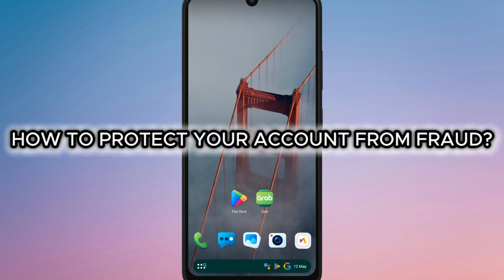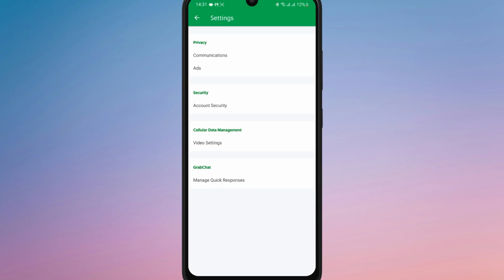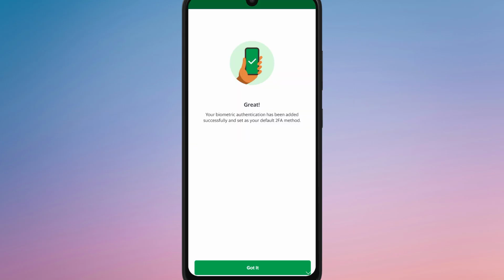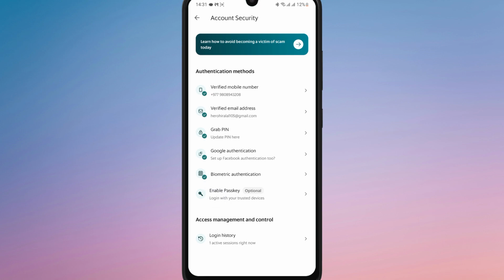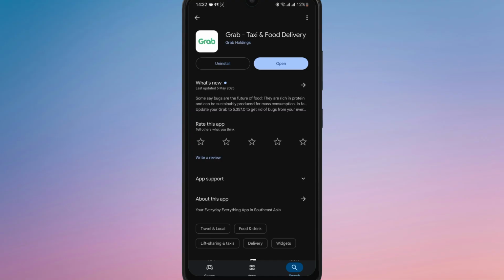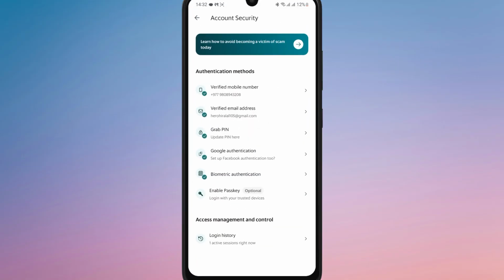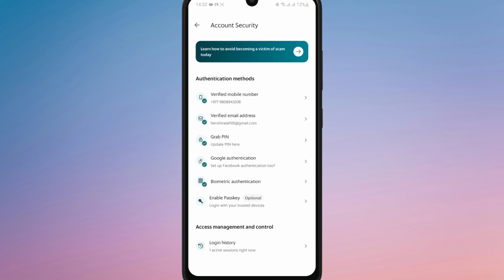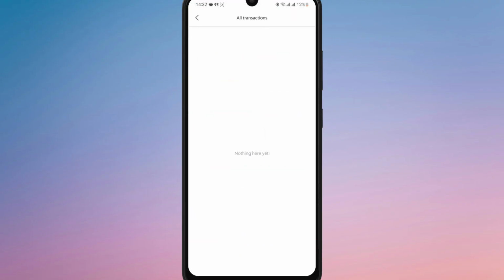How to Protect Your Grab Account from Fraud 2025?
Worried about your Grab account security? In this step-by-step guide, you’ll learn how to protect your Grab account from fraud using simple and effective security settings. We’ll walk you through how to enable two-factor authentication, recognize scams, secure your login with a strong PIN, and avoid phishing attempts. Whether you're using Grab for rides, food delivery, or payments, keeping your account safe is essential in today’s digital world.

This video is packed with essential tips to help you prevent unauthorized access, stop suspicious activity, and keep your personal and payment information secure. Learn how to identify red flags, manage account settings wisely, and take immediate action if anything looks off. Stay one step ahead of scammers and enjoy your Grab experience worry-free.

Got questions or suggestions? Drop them in the comments and we’ll be glad to help!